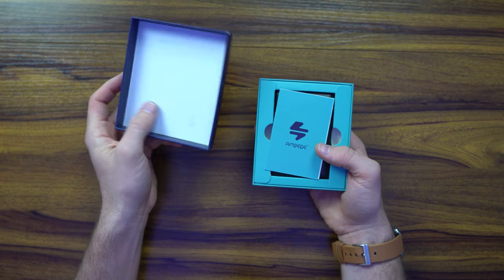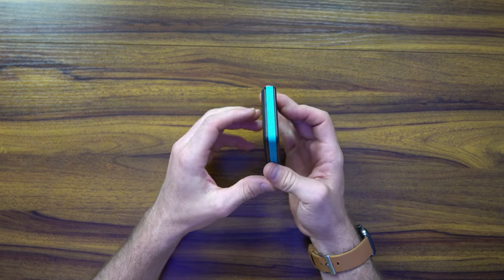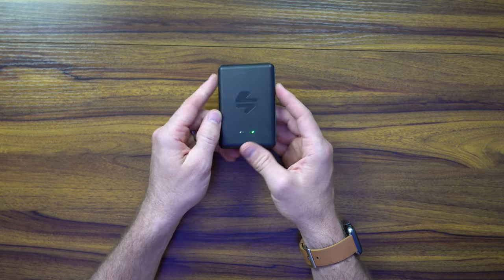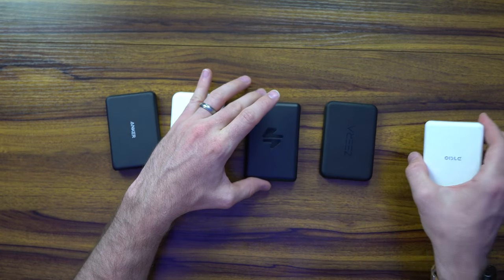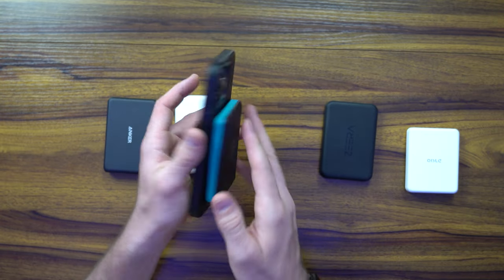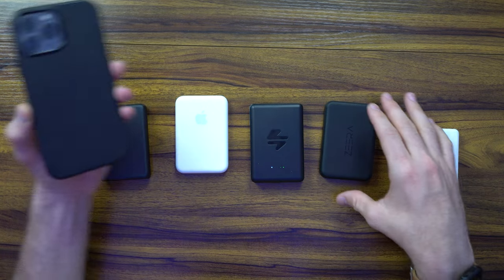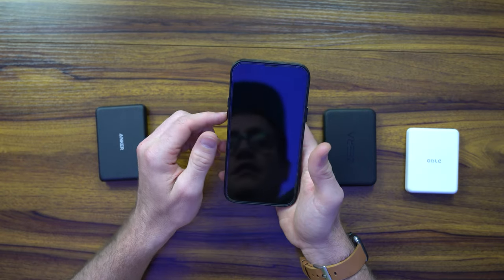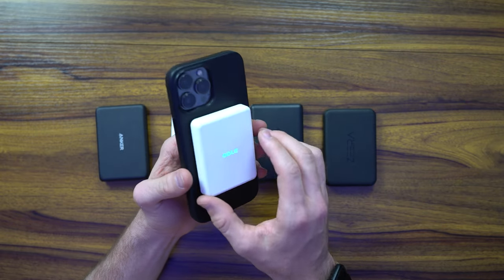Ampere Jetpack 5000mAh Magsafe Battery Pack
In this video is review the Ampere Jetpack 5000mAh Magsafe Battery Pack

Oisle 8,000mAh Magsafe Battery Pack

Anker 622 5000mAh Magnetic Battery (MagGo)